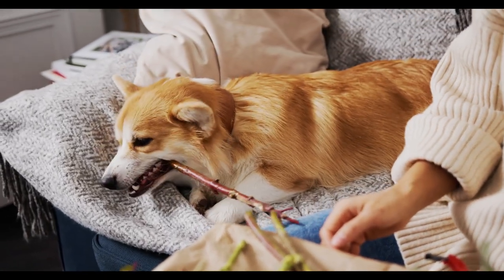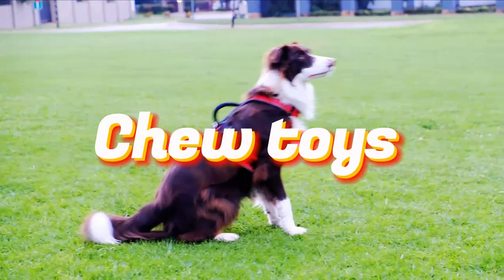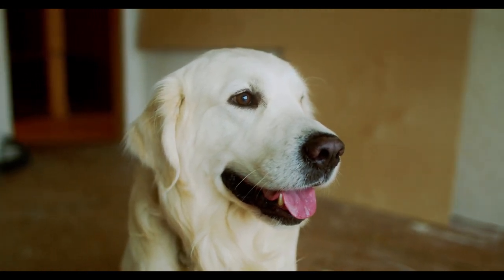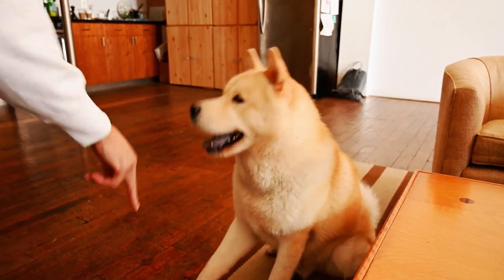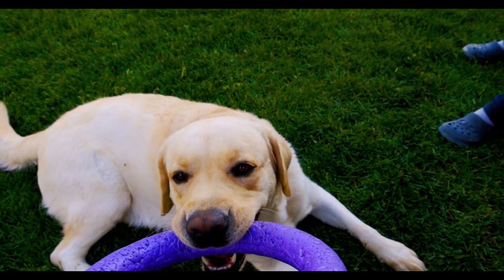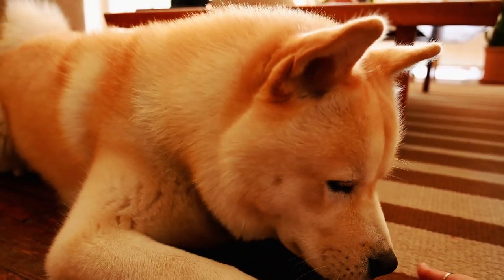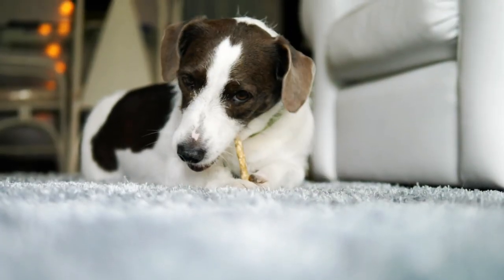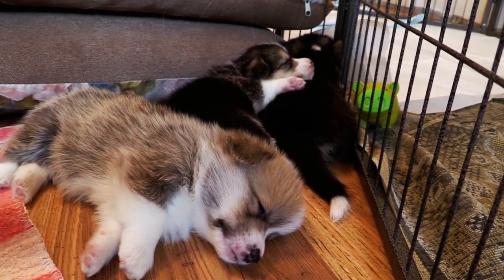Absolutely avoid these toys if you don't want your dog in trouble